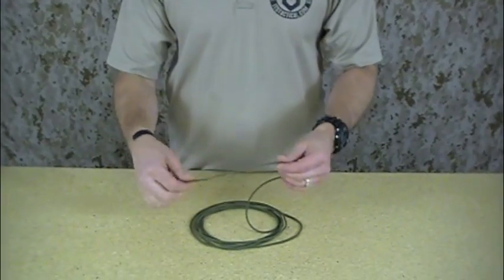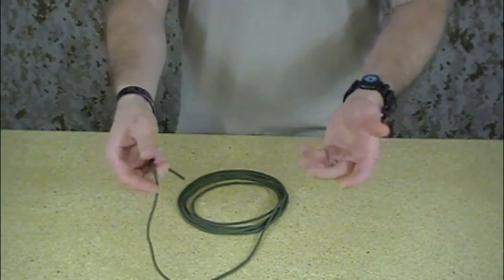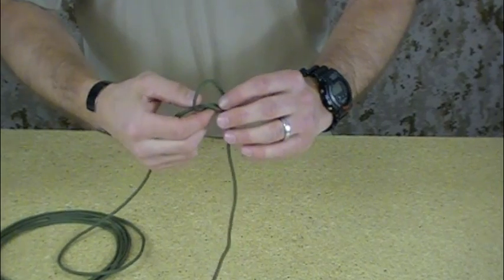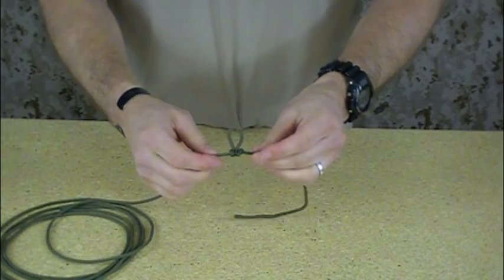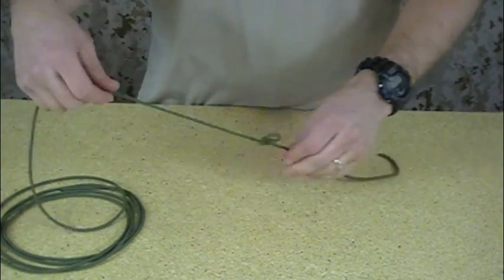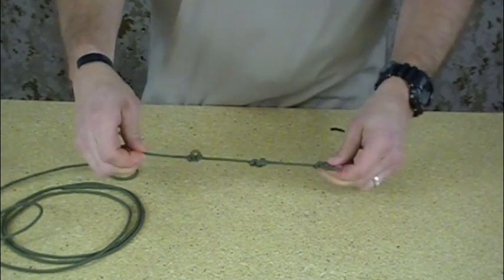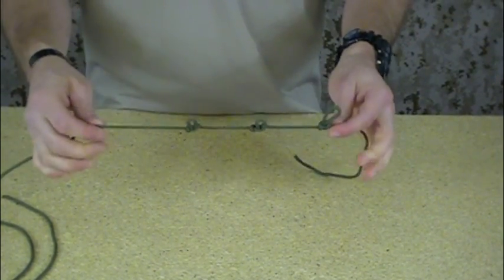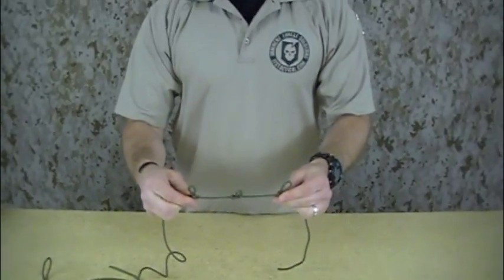Knot of the Week - Artilleryman's Loop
Learn How to Create a Dragline or Secure a Climber with the Artilleryman's Loop and ITS Tactical's Knot of the Week